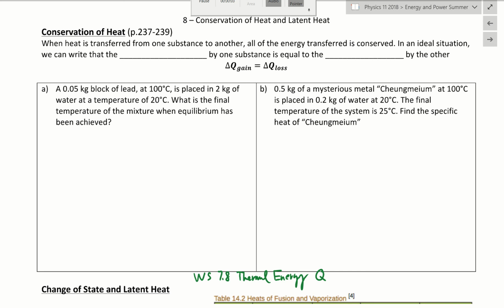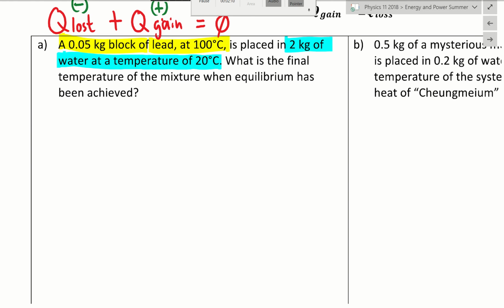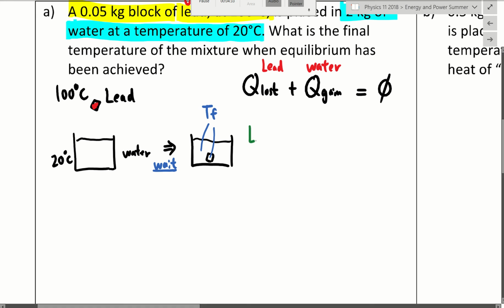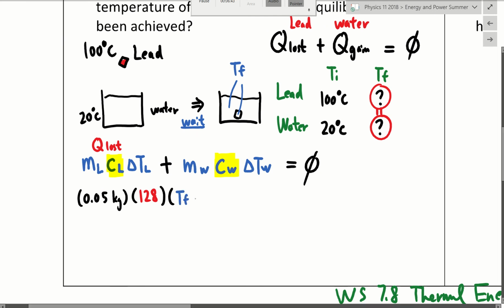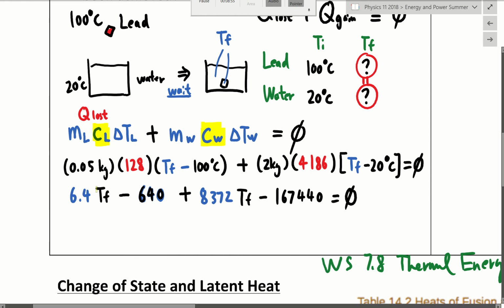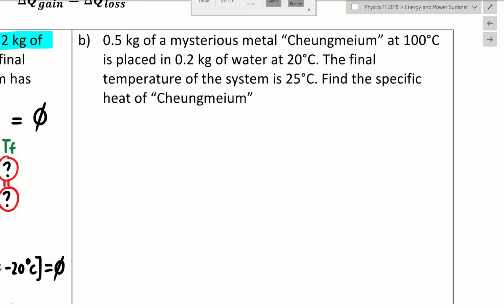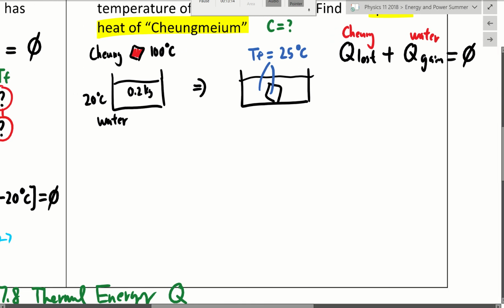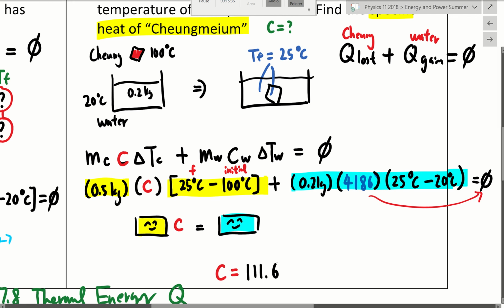Ph11 Energy 8 Part 1 Thermal